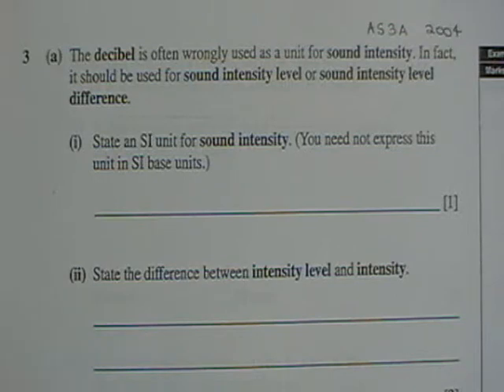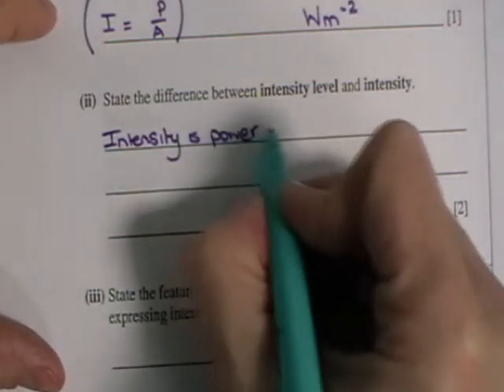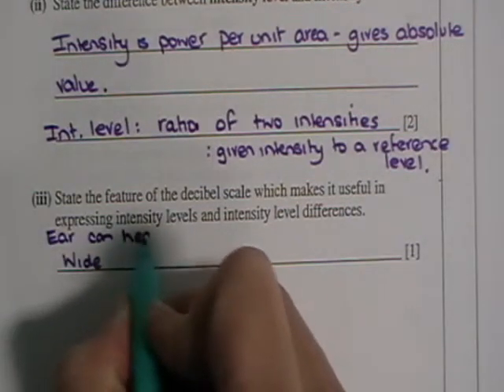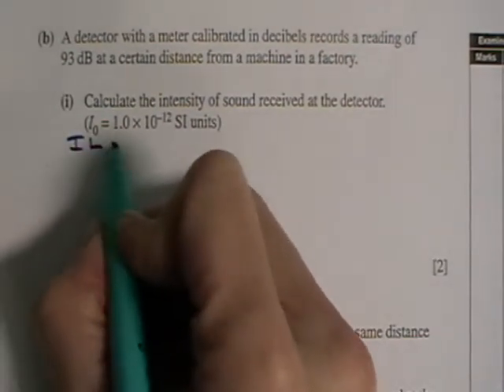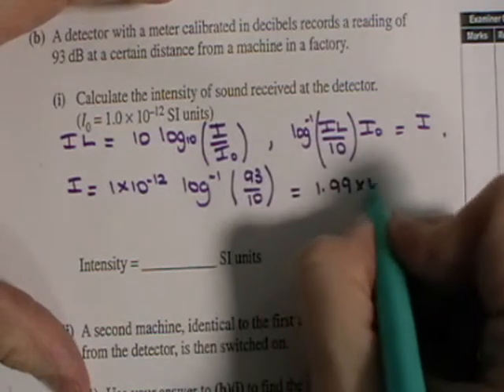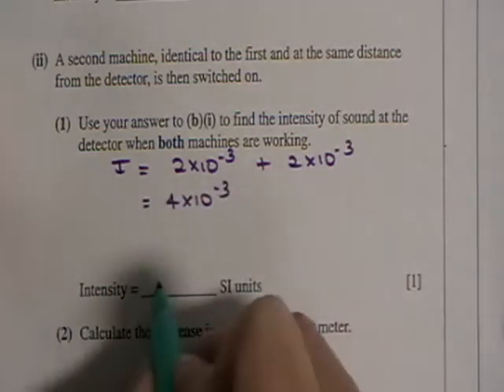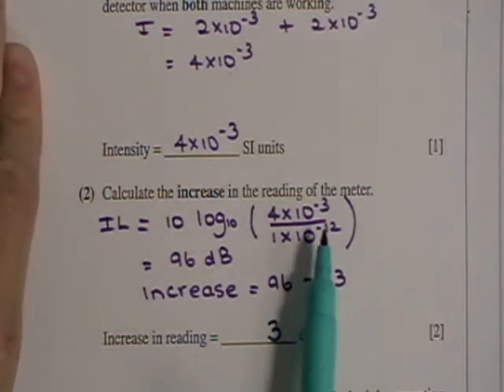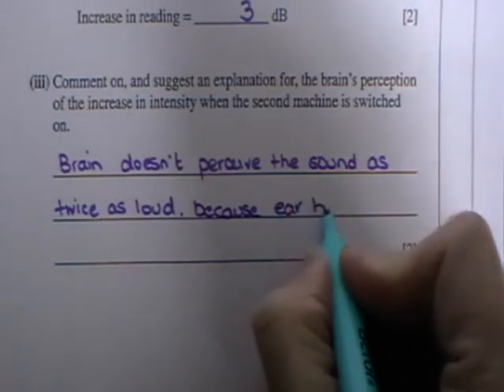ASphysics_AS2Sound_p.p.E_AS3_Jun2004_qu3.wmv